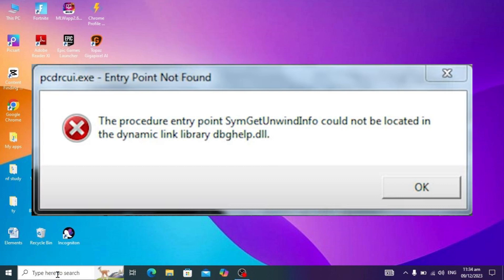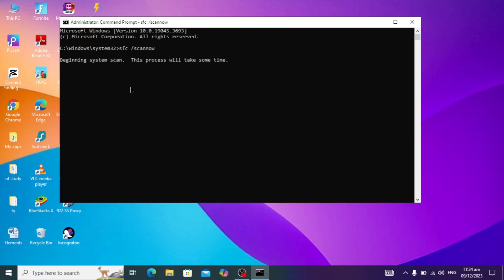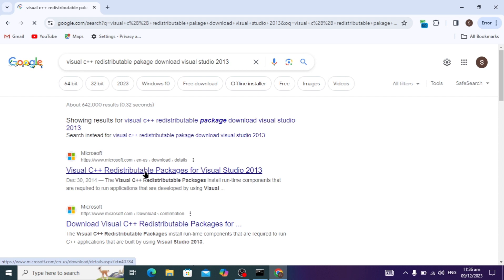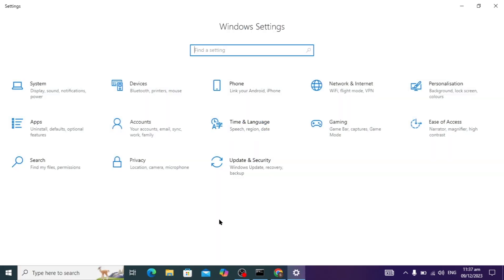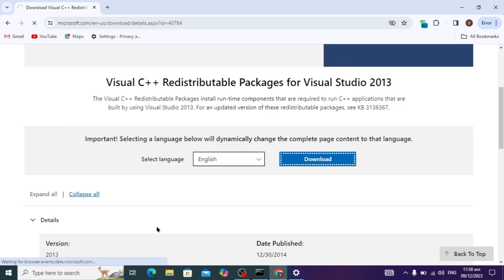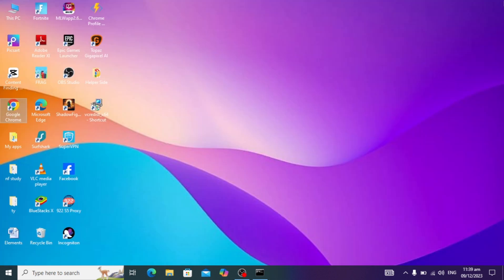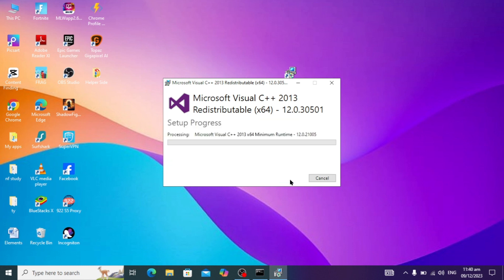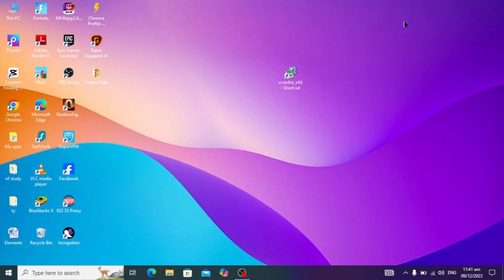The Procedure Entry Point Not Found Dynamic Link Library | Error Fixing In Windows 10 / 11 / 7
Get ready to fix those annoying "Entry Point Not Found Dynamic Link Library" errors on your Windows 10, 11, and 7 operating systems! In this informative video, we will guide you through the step-by-step procedure to solve this error once and for all. Say goodbye to unexpected crashes and hello to seamless performance. From finding the root cause to executing the necessary solutions, we've got you covered. Discover the tried and tested methods that experts use and bid farewell to frustrating error messages. Don't let a simple error hold you back—watch this video now and take control of your Windows experience!